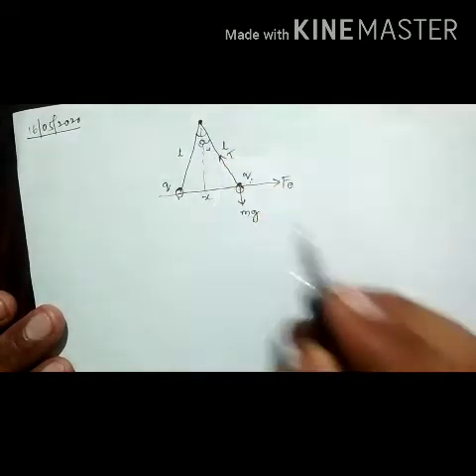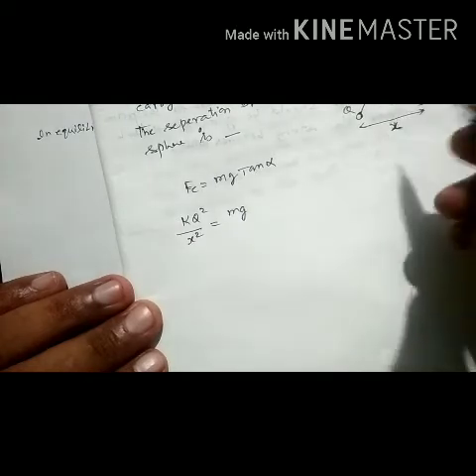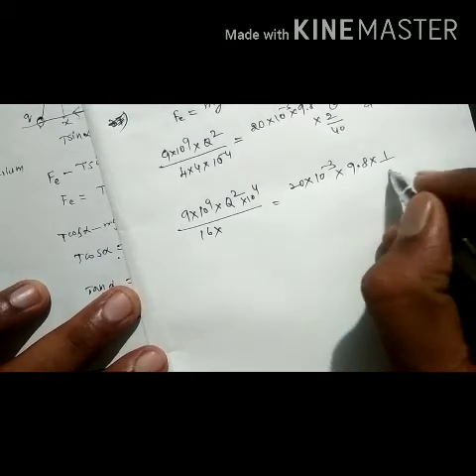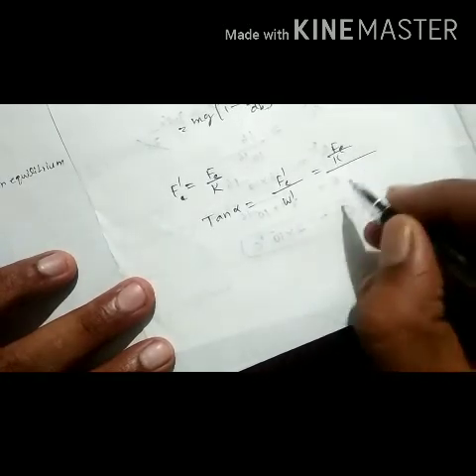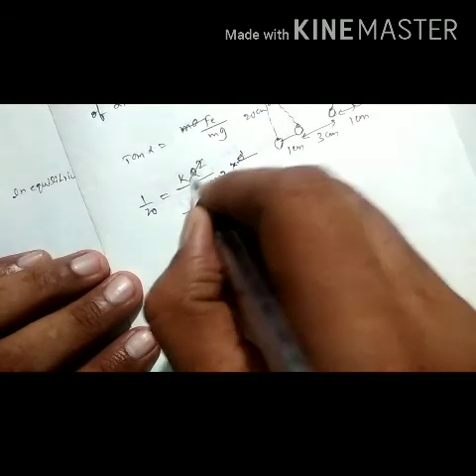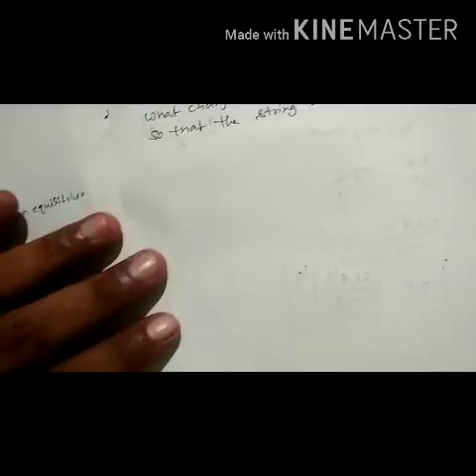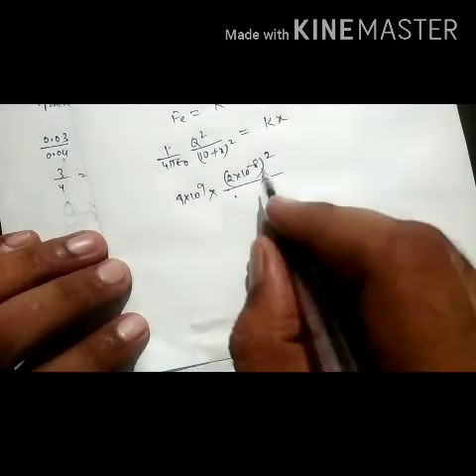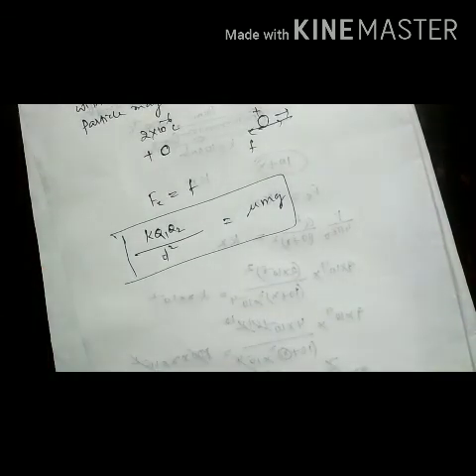Exercise problems (16.05.20)